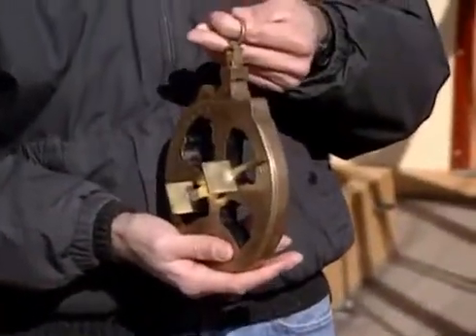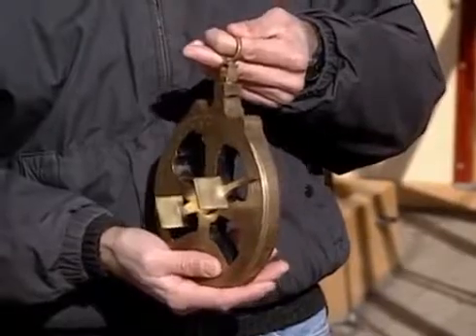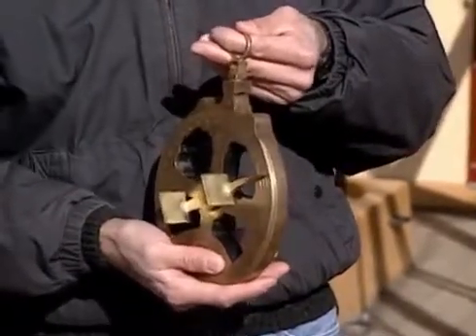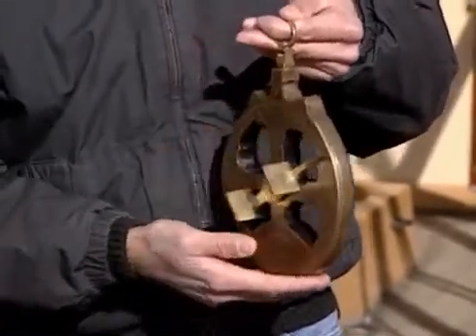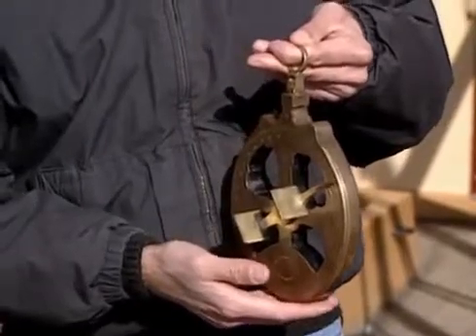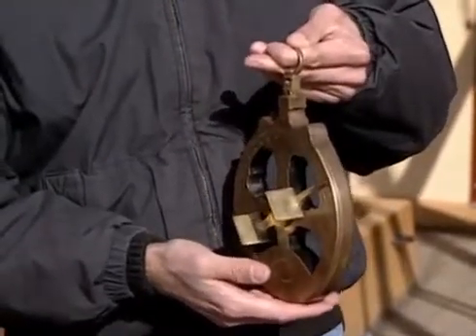Navigational Instruments - Segment 2 of 4 - Astrolabe